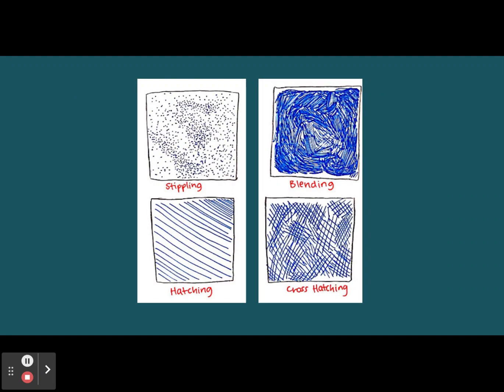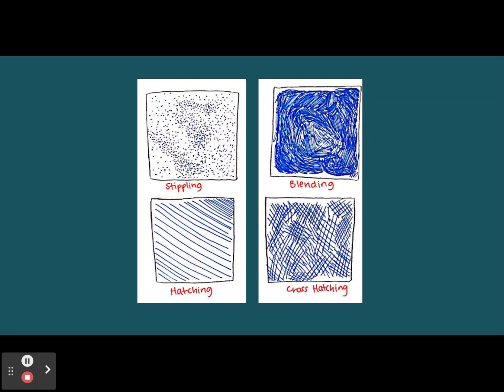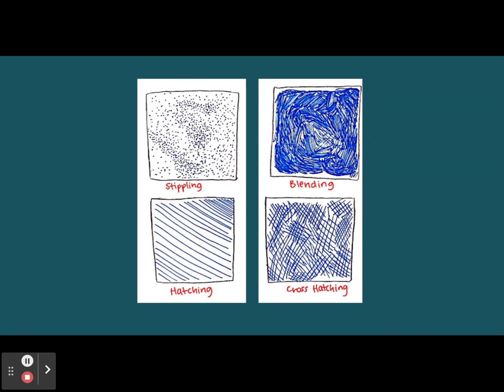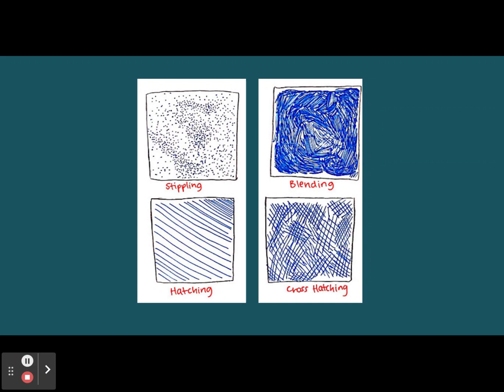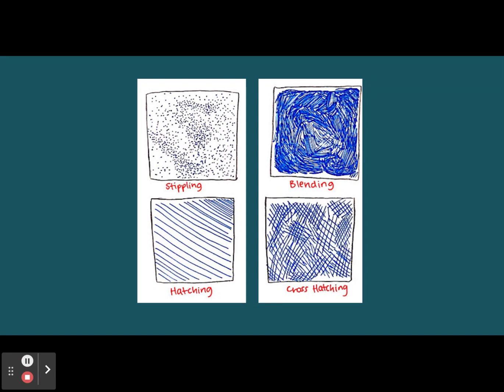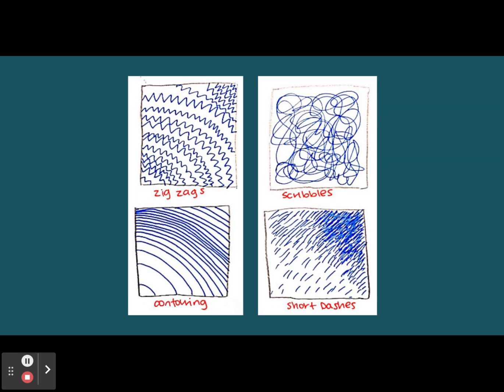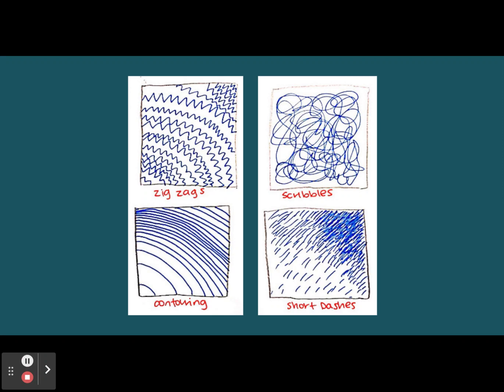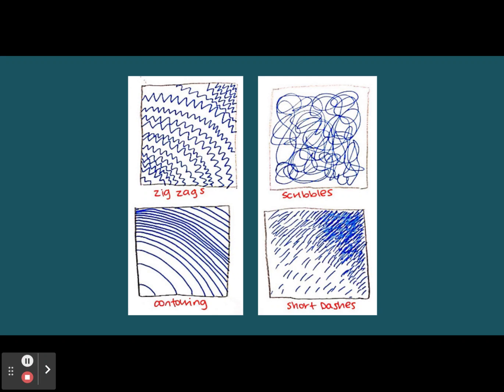Pencil Shading Techniques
Learn about various pencil shading techniques such as stippling, cross-hatching, contouring, and more!